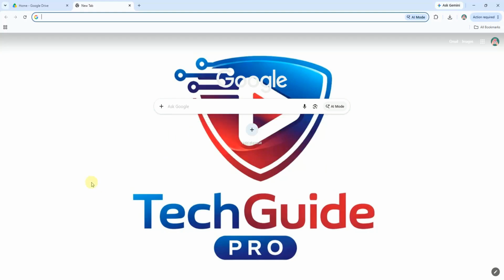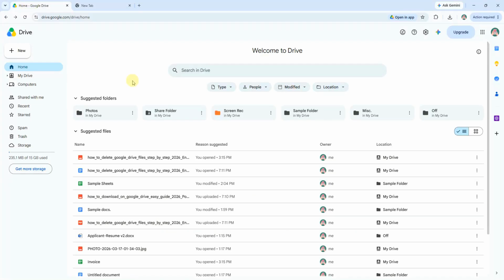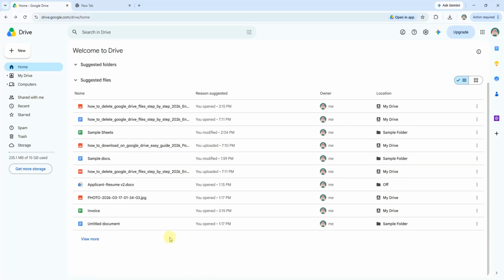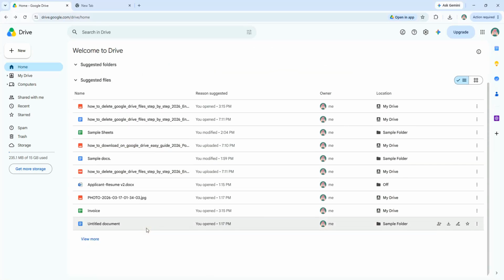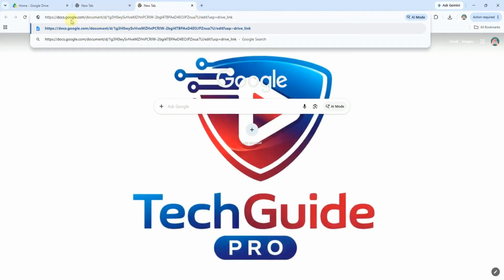How to Find Google Drive File ID - Easy Guide 2026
Learn how to find your Google Drive file ID effortlessly.

This tutorial will guide you through the process of locating the file ID for any document stored in Google Drive. Understanding how to find a Google Drive file ID is crucial for sharing links, embedding files, or using Google Drive APIs. Whether you're a student, a professional, or just looking to manage your files better, this video will equip you with the knowledge to easily access and utilize your file IDs for various purposes.